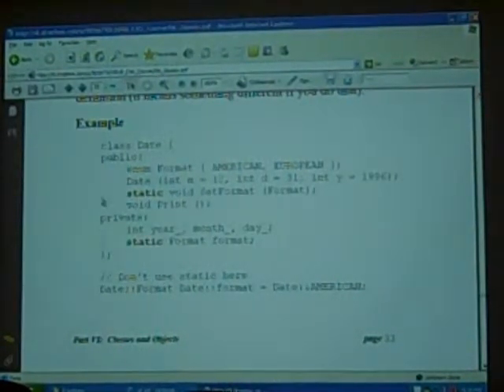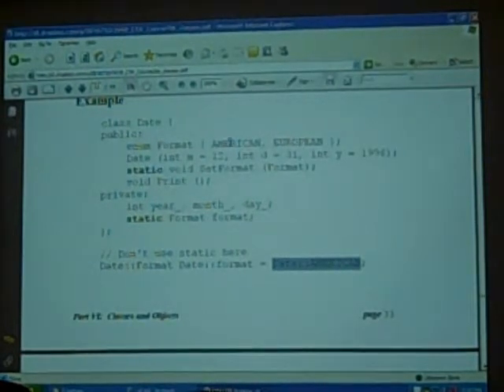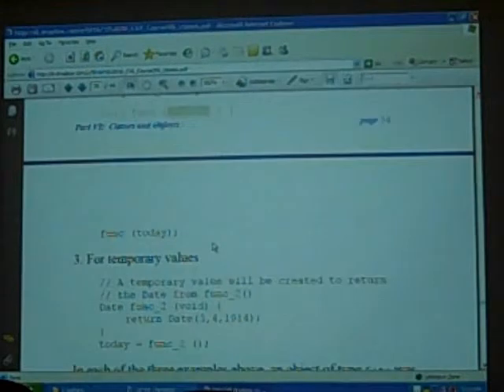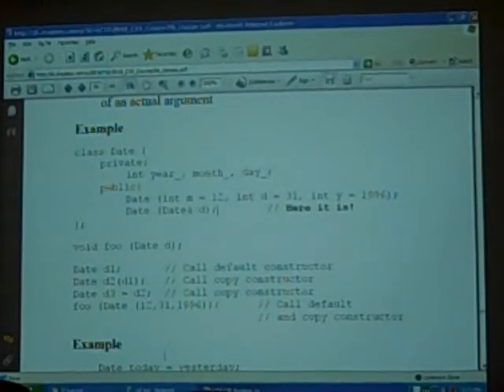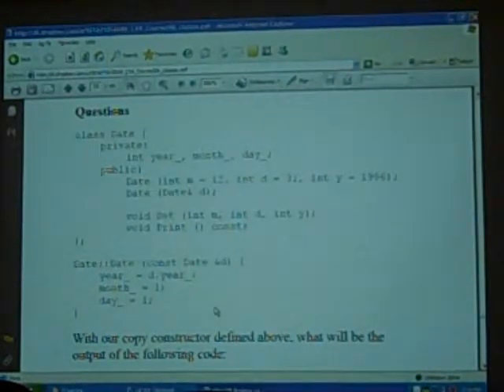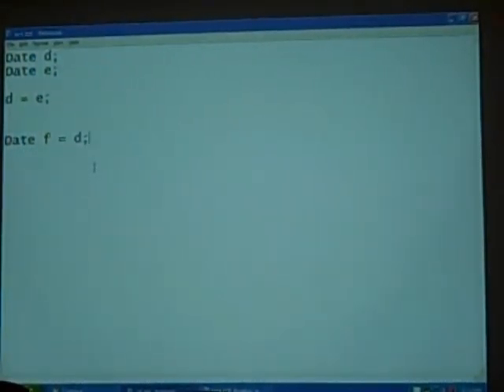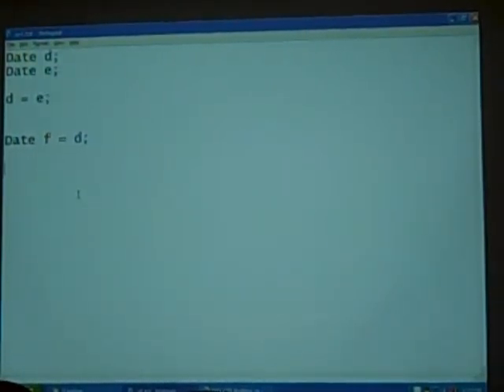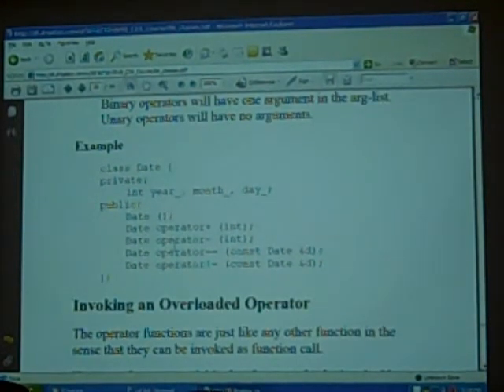C++ Classes by Greg Sharp - Week 5 Part 2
C++ Classes by Greg Sharp at MGH